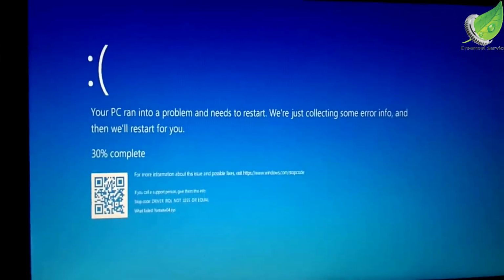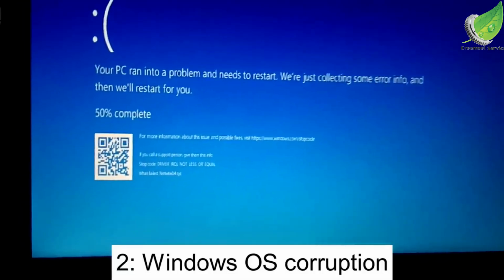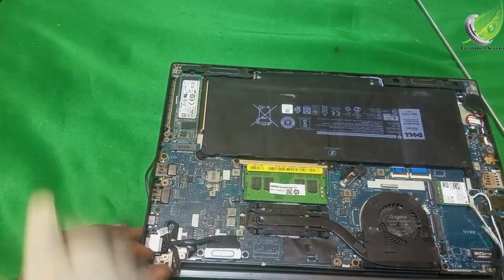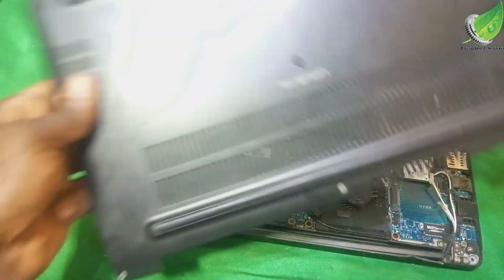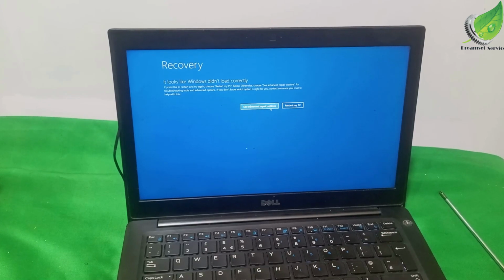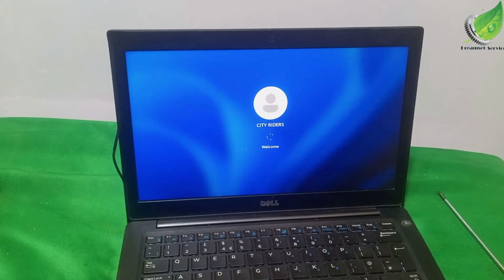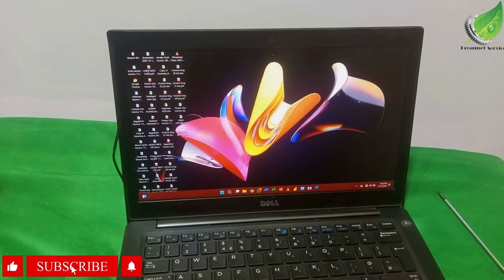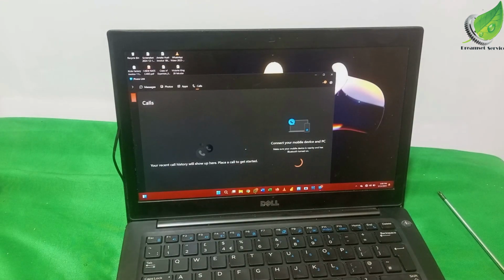Blue Screen Error Fix (ALL LAPTOPS!!!)